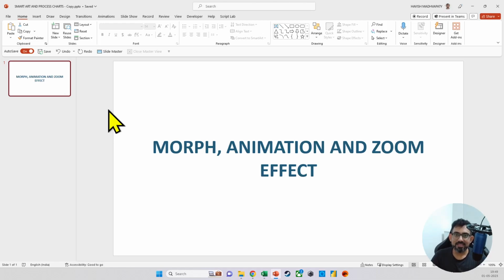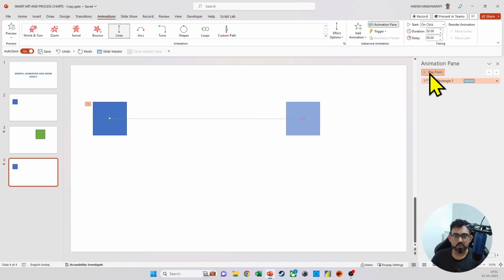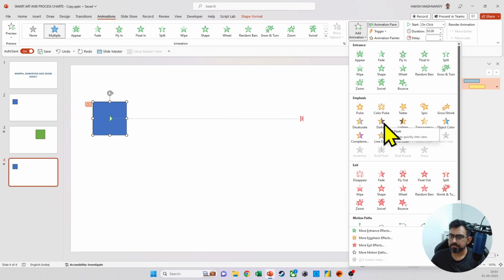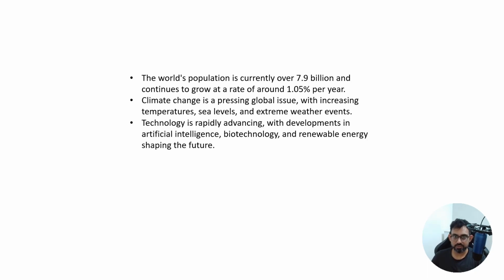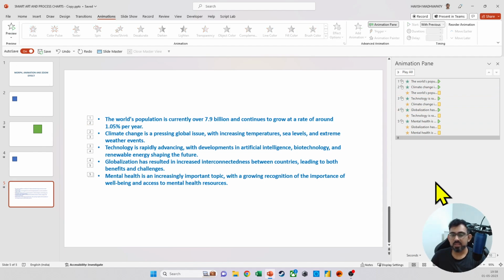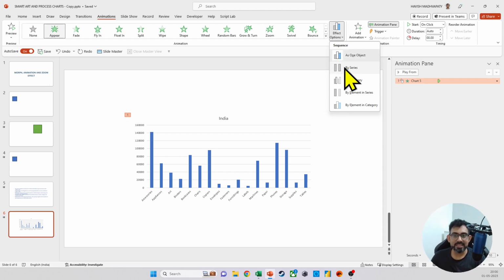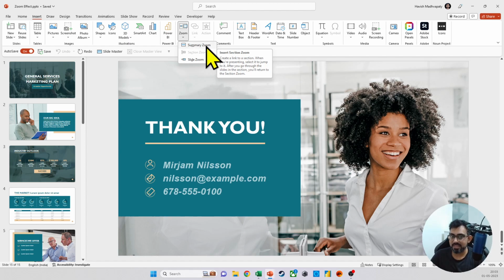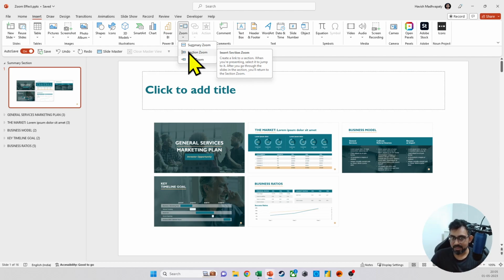MORPH, ANIMATION AND ZOOM EFFECT